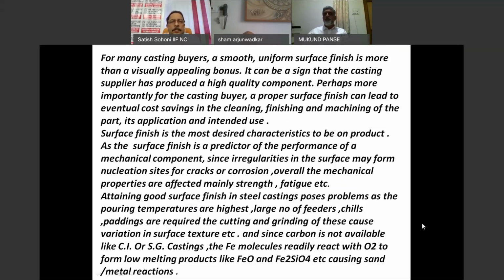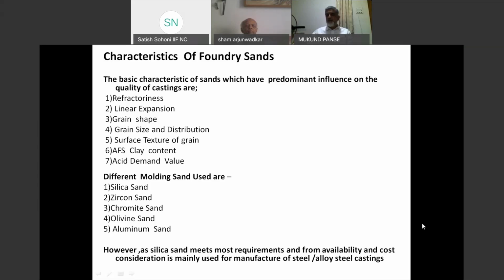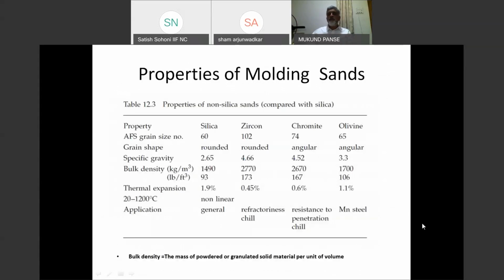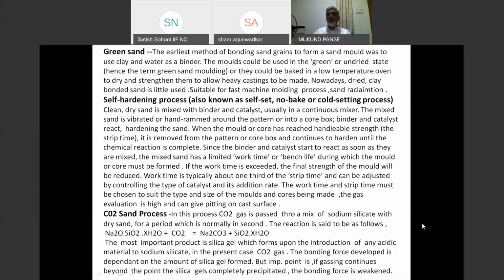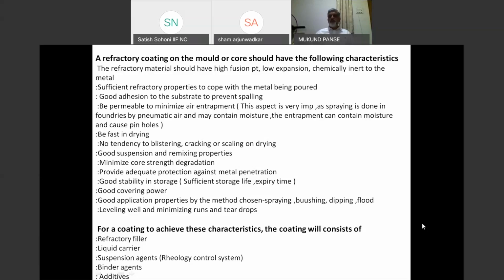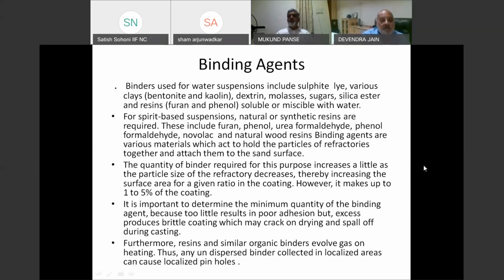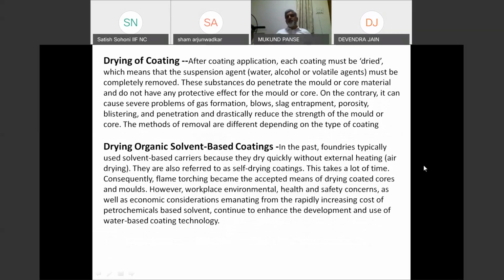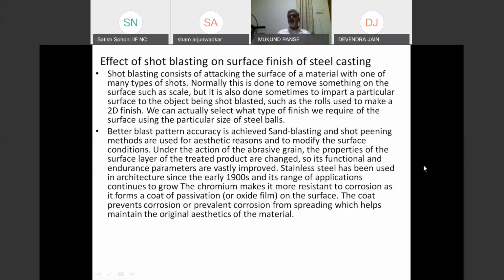Sand Coatings for Steel Castings | Webinar by Mr. Panse | Organized by NCTS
Watch the full recording of the expert-led webinar on Sand Coatings for Steel Castings with Mr. Panse, hosted by NCTS.

In this session, Mr. Panse dives deep into the importance, types, and applications of sand coatings in the steel casting process — a vital topic for foundry engineers, metallurgists, and students in manufacturing disciplines.